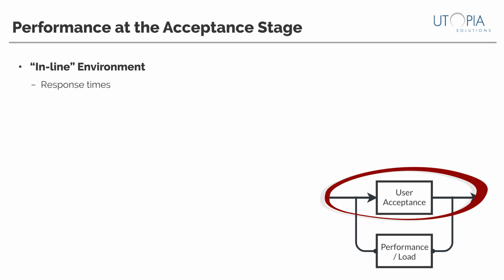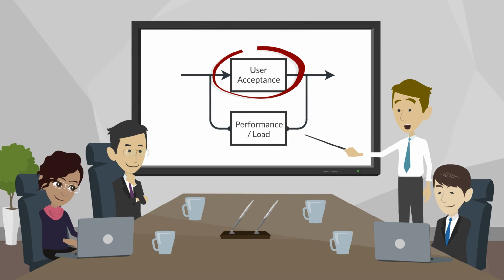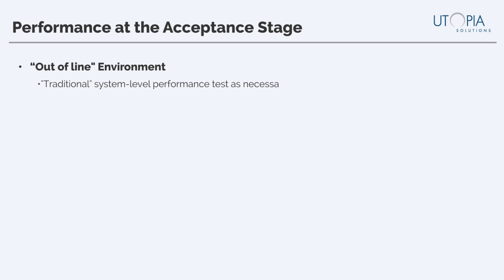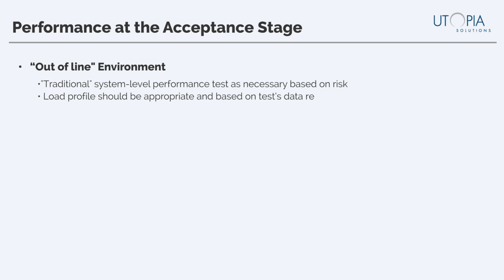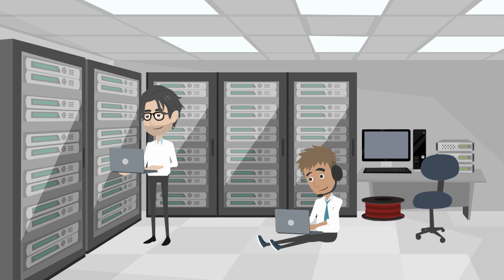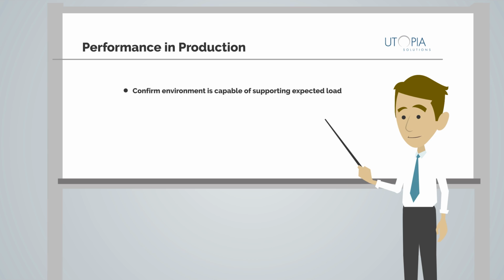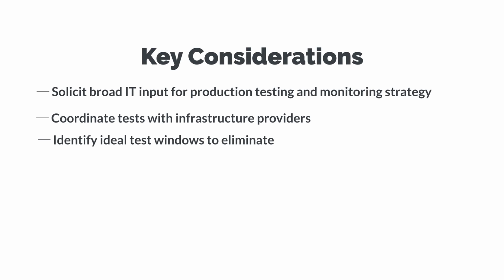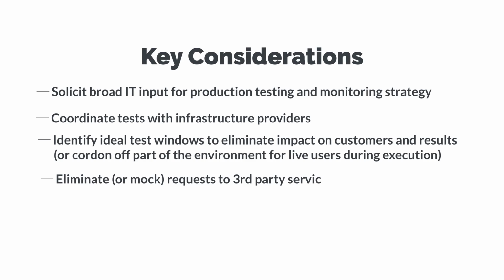QA Bytes Continuous Perf. Testing in DevOps Episode 4 - Performance at the Acceptance Stage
Welcome to Episode 4 of 5 in the continuing series of QA Bytes - Continuous Performance Testing in DevOps. In this series we are exploring why performance testing and analysis seem to be missing from most DevOps pipelines and then discussing how we can effectively include these activities throughout your pipeline.

In Episode  4 we’re discussing what we can learn about performance at the Acceptance stage as well as in production.